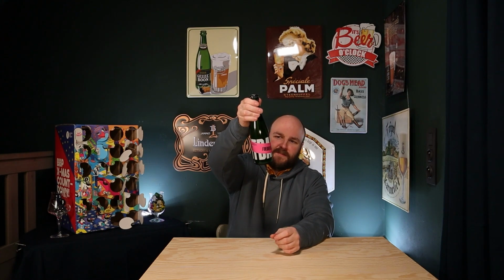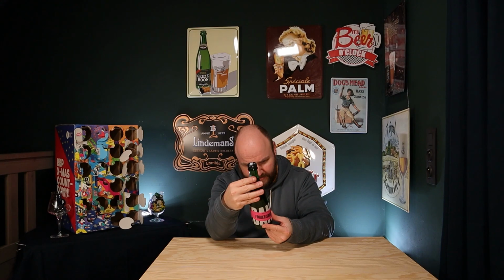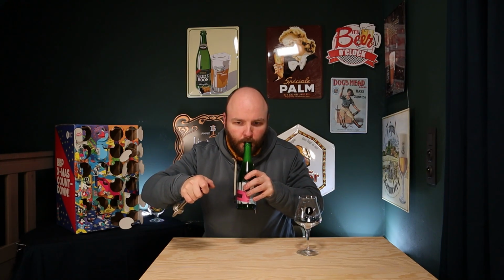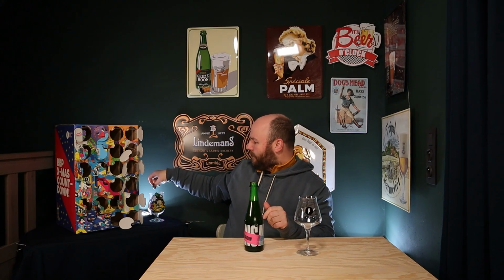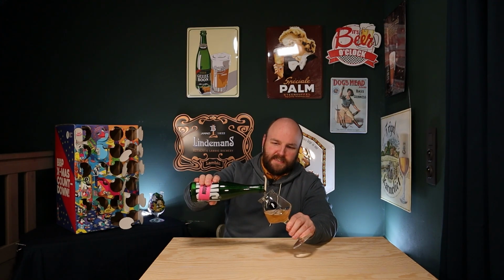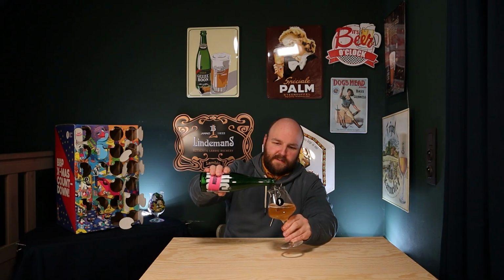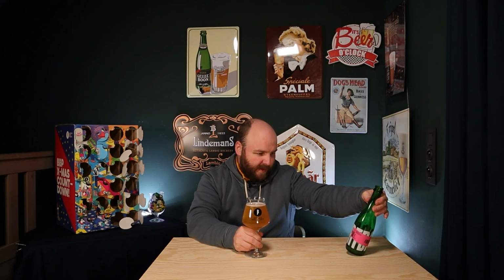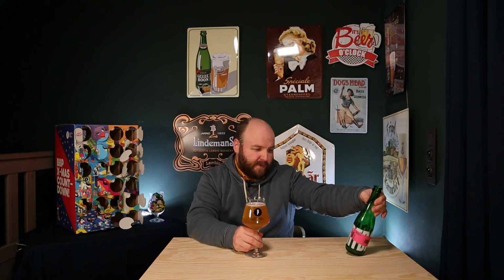BBP Advent Calendar 2022 - 24 DNSRT Foeder Saison (Brussels Beer Project)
Another year, another advent calendar. Join me once more in my 24 beer reviews 'til christmas as I take you through the Brussels Beer Project Advent Calendar day by day.

The very last one and it's one I've been looking forward to for a long time! Jo guessed it right. It's a DANSAERT Series and on top of that a saison too! Nice!

00:00 Thumb
00:02 Intro
00:26 Revelation
01:16 The Beer
05:54 Tasting it
11:01 The verdict